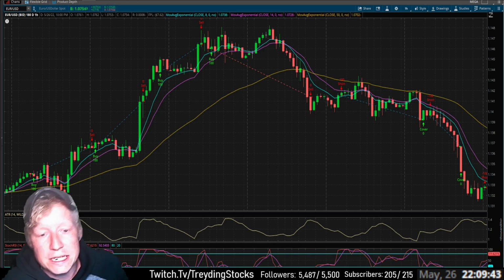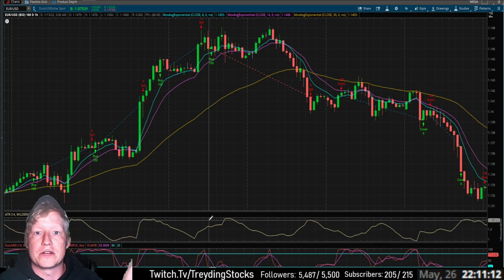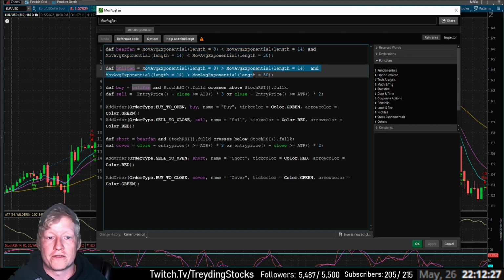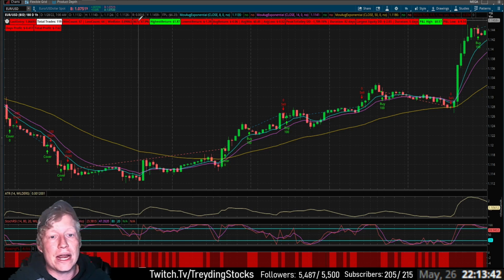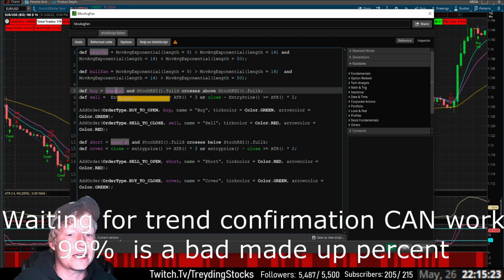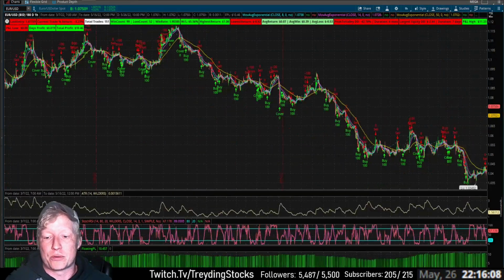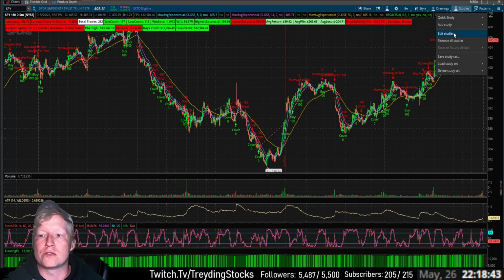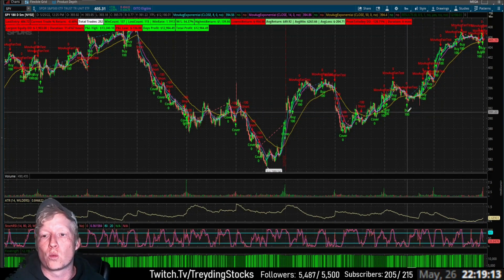76% Win Rate Trading Strategy (Coded Back Test)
The stock trading strategy utilizes moving averages to define trend, it is then able to profit on the stock trend by buying stocks on uptrend, and shorting stocks on downtrend! Does it live up to the hype of being the best swing trade strategy on the internet? Or will we have to tweak it?